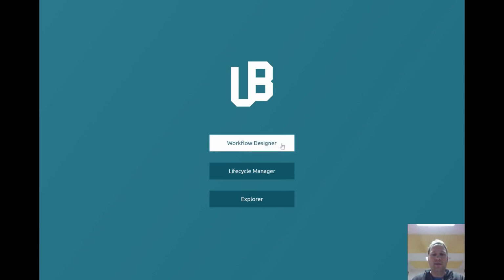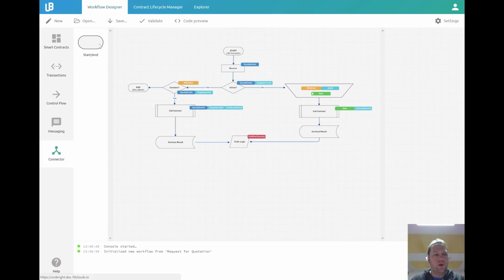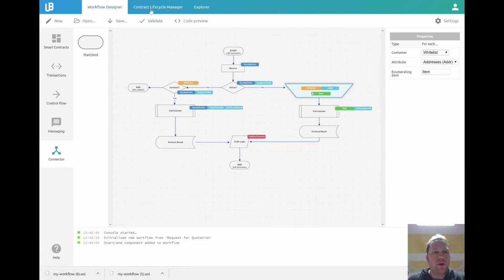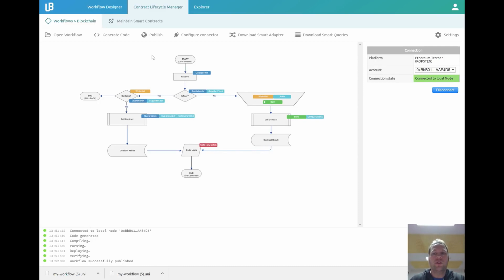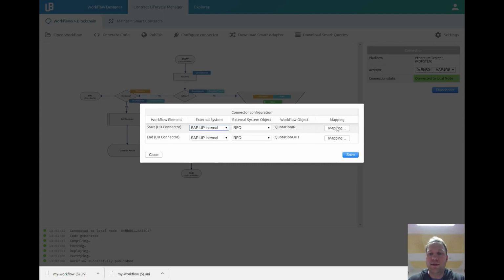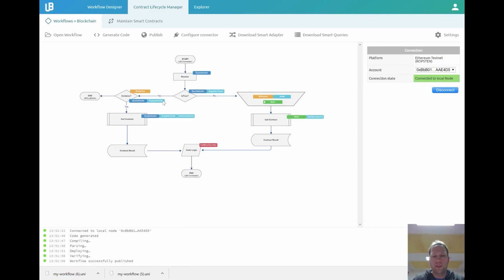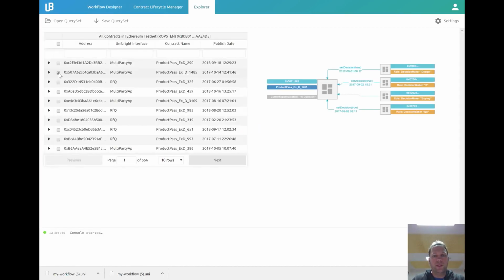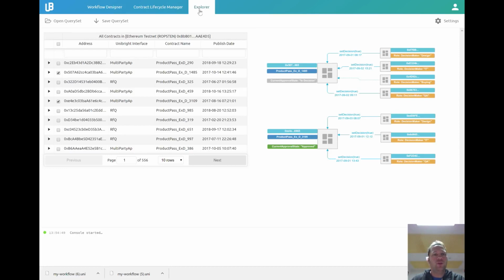ICO: Unibright Demo walkthrough